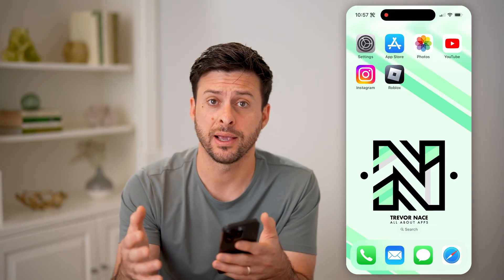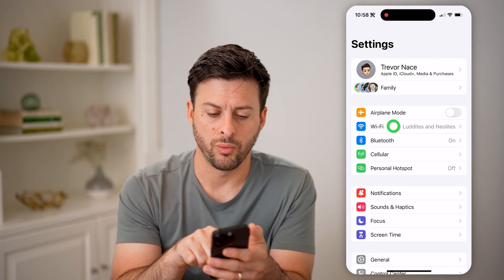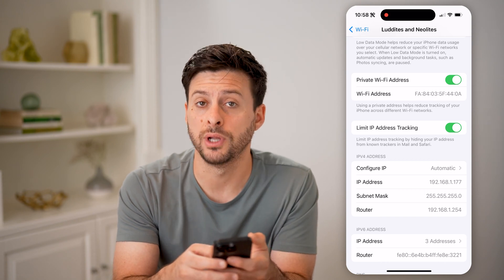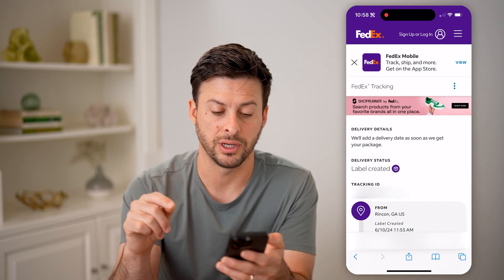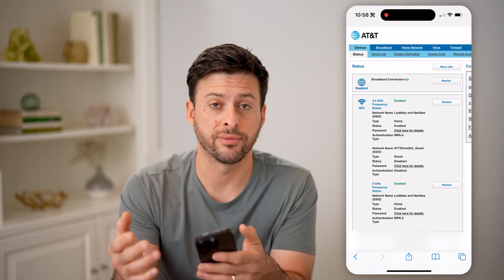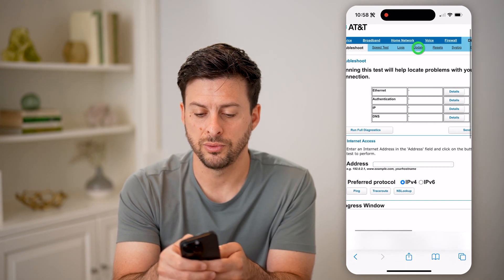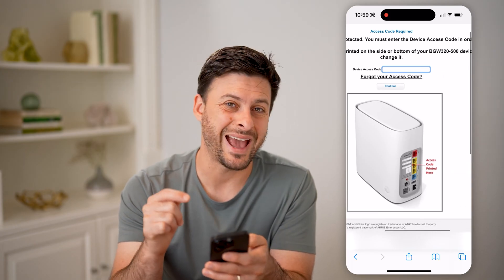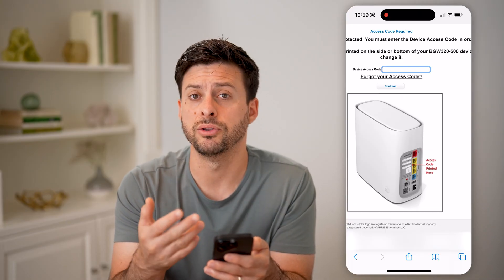How To Update Router Firmware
Here's how to update the firmware of your router to ensure it's the most secure and updated to keep your internet private.